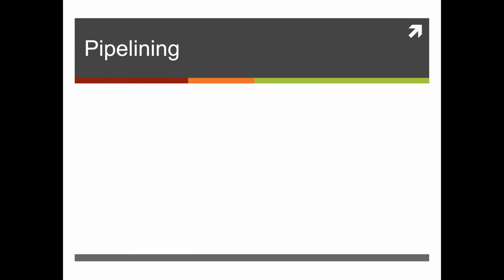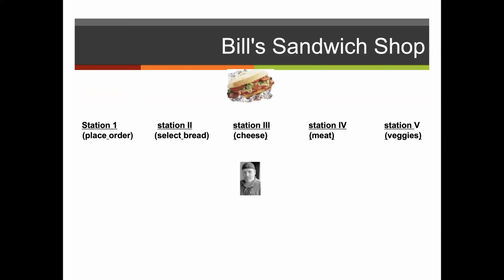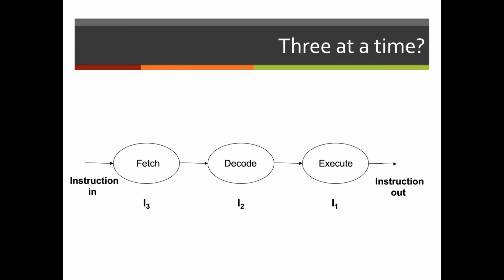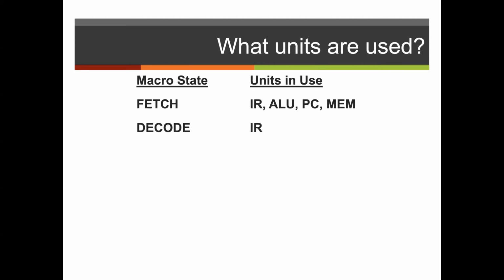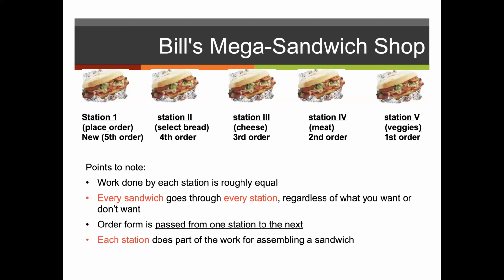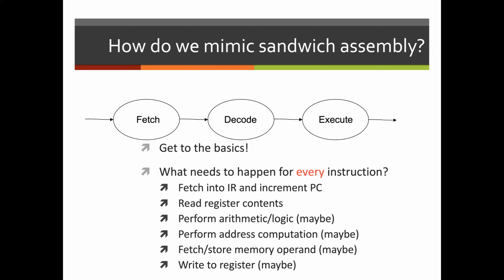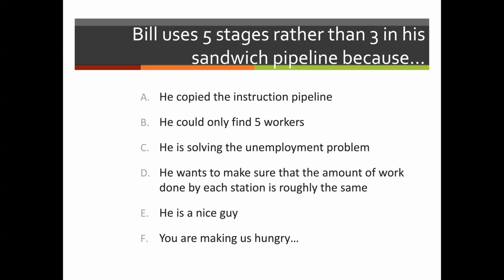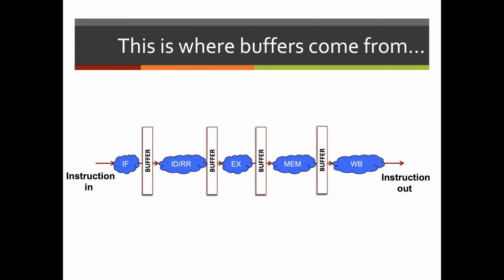Introduction to Processor Pipelining